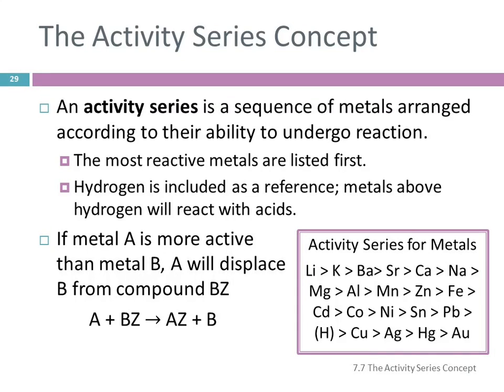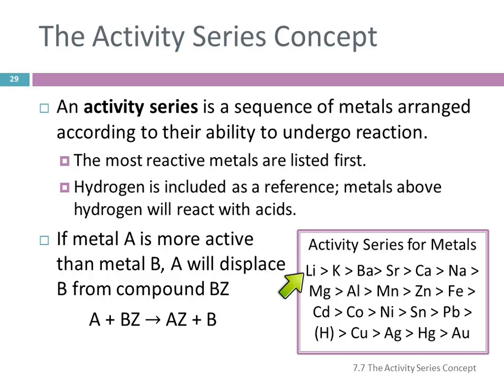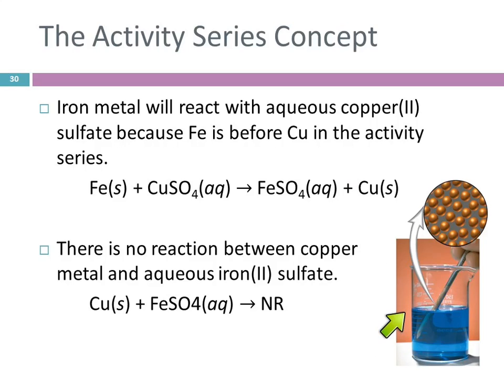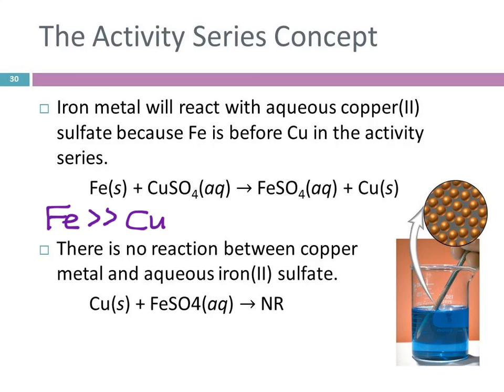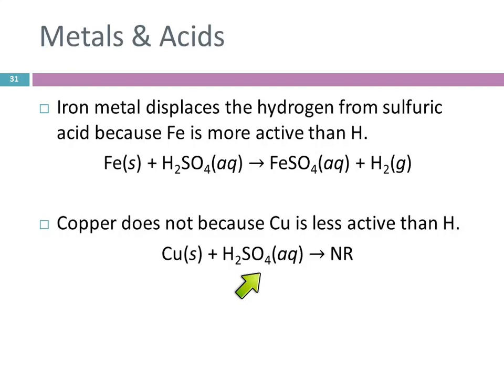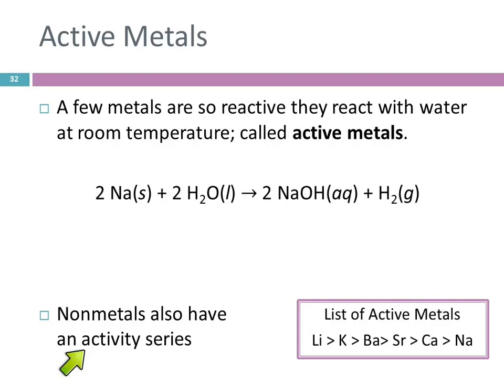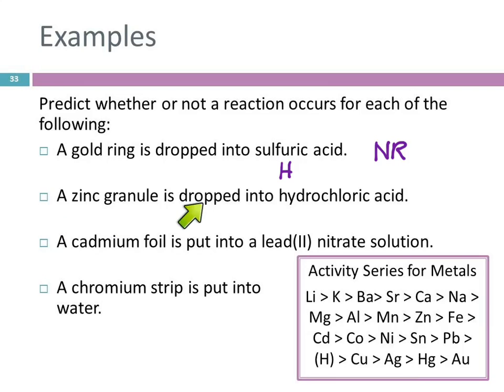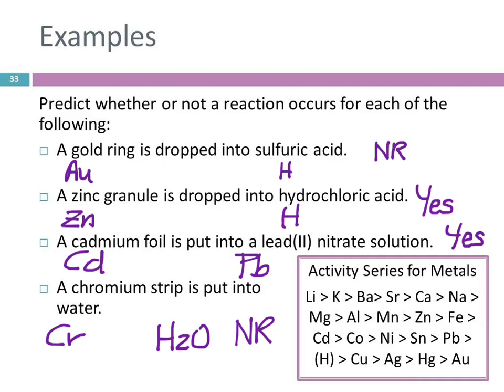101P 7.7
10/24/14 lecture at FCC